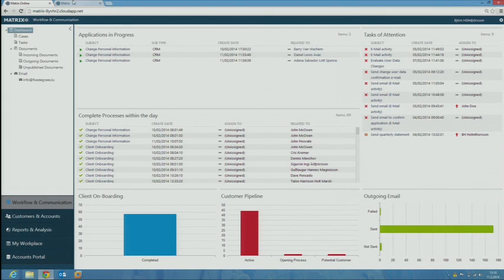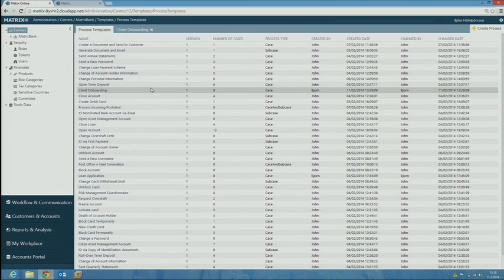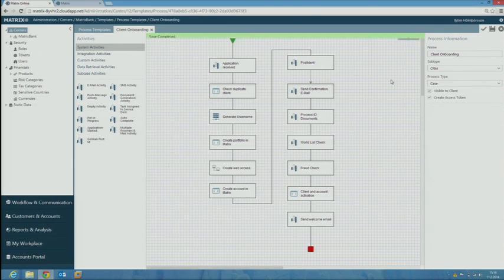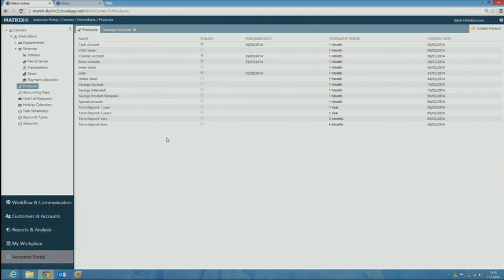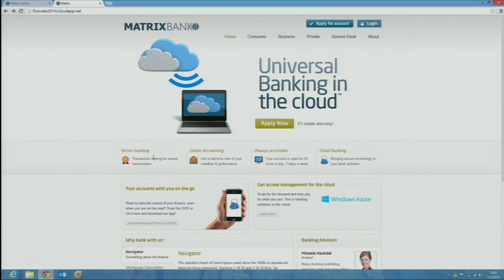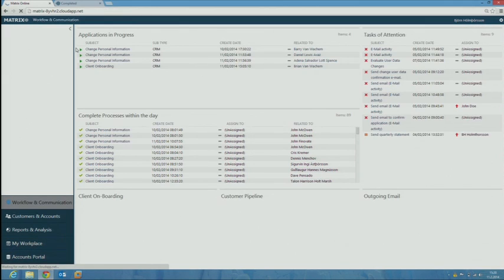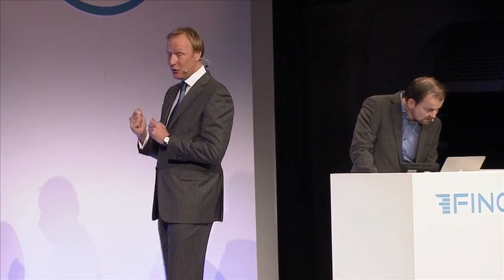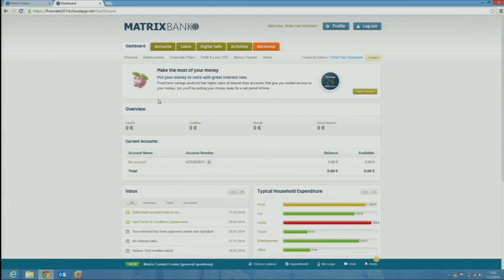FinovateEurope 2014 / Five Degrees